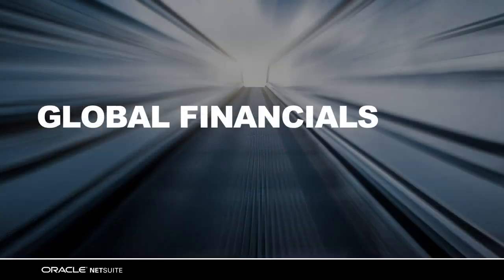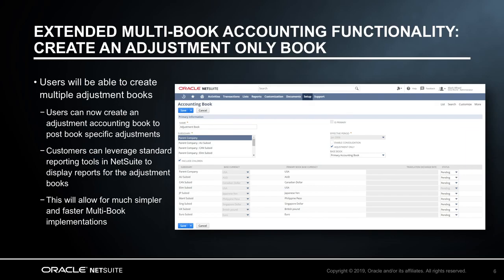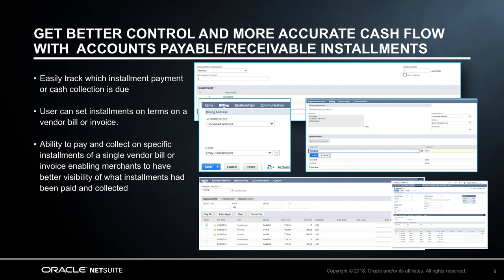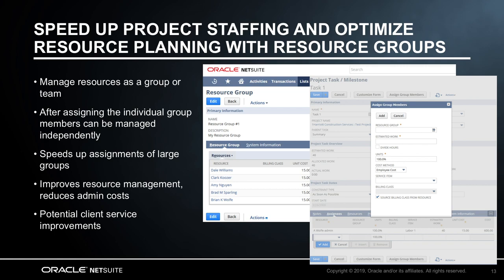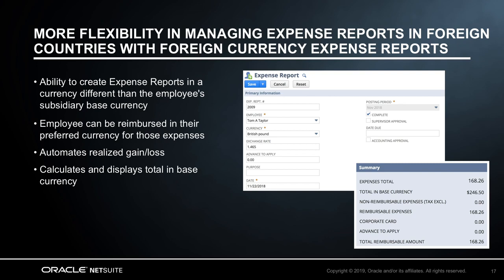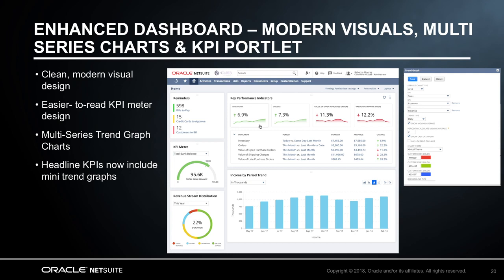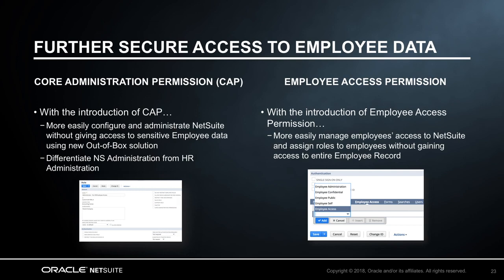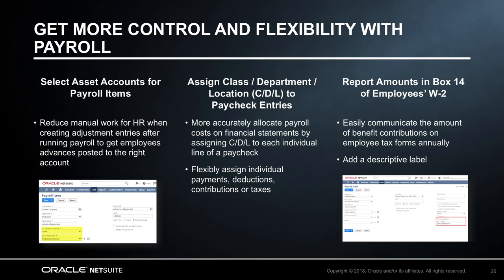NetSuite 2019 Release 1 - Feature Highlights for General Business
NetSuite has announced Version 2019 Release 1 of its business management suite.  Take a look at the feature highlights for General Business.

or phone us on 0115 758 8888